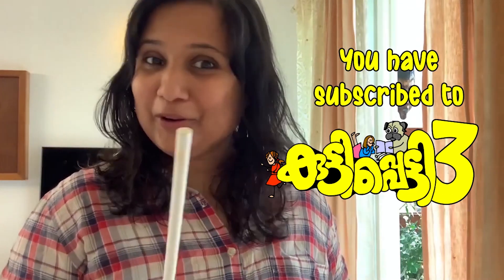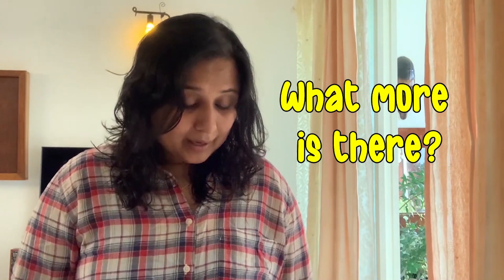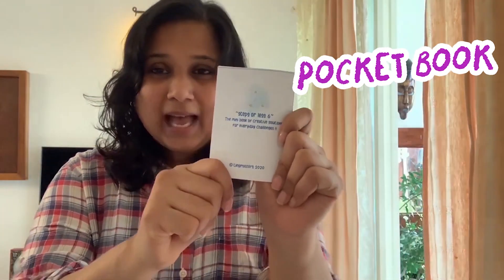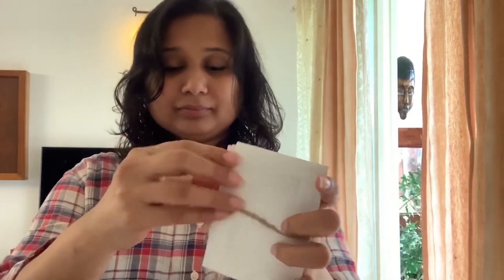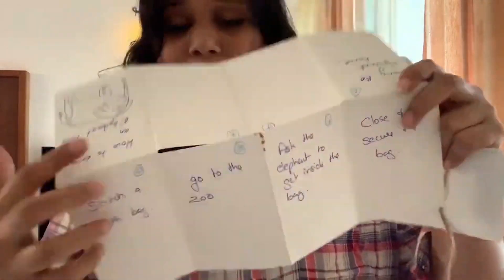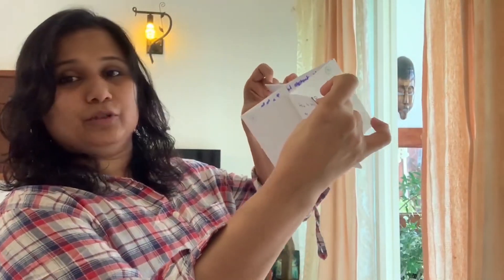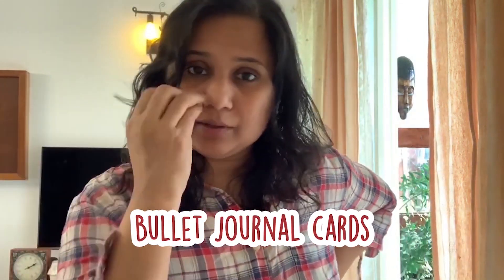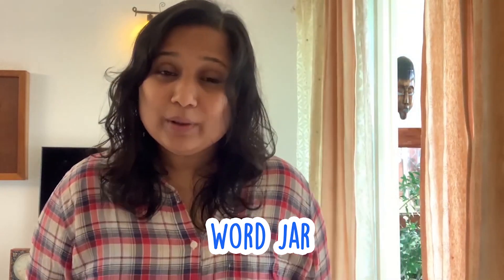Oh my gosh!! 🤩!! you'll ❤️this.